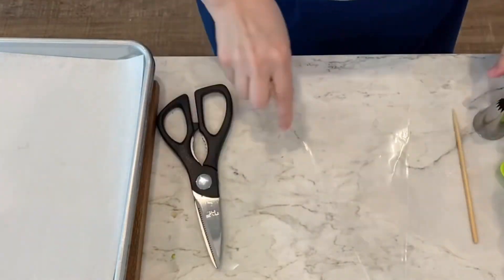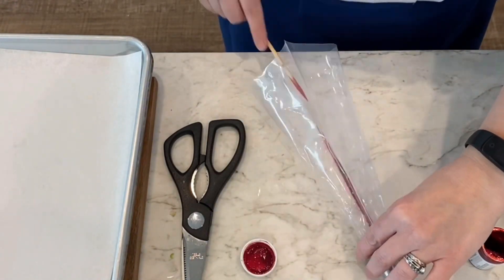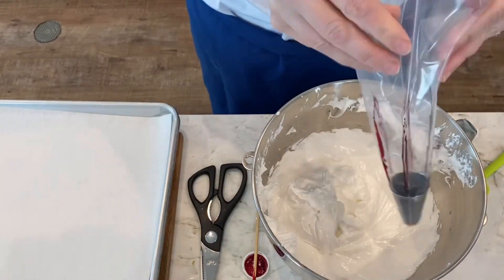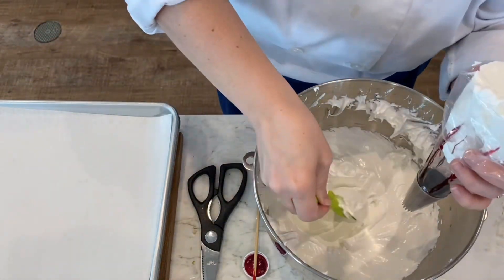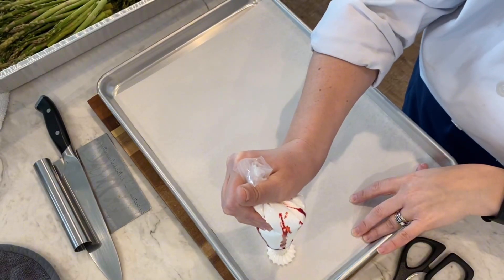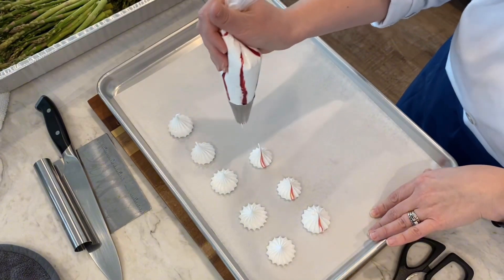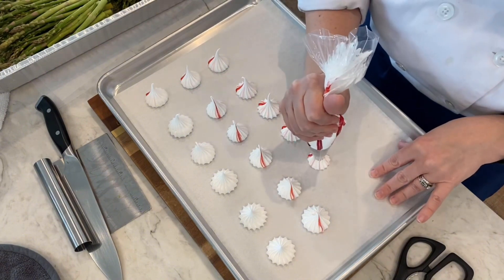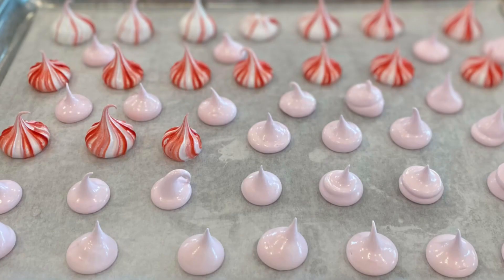Peppermint Meringues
How to Pipe Two Tone Peppermint Meringues.